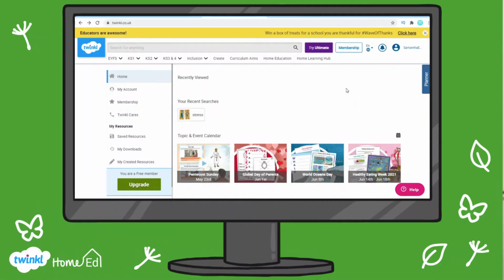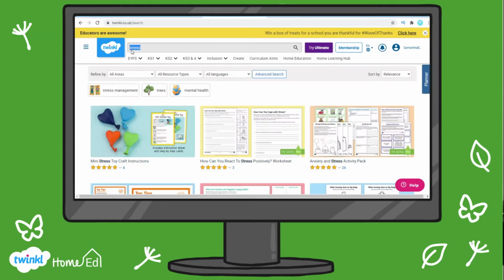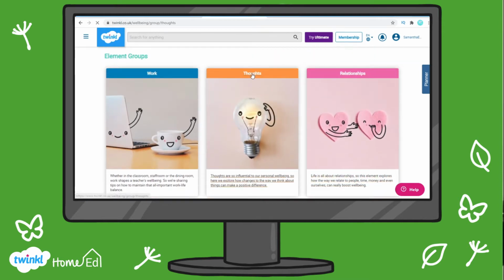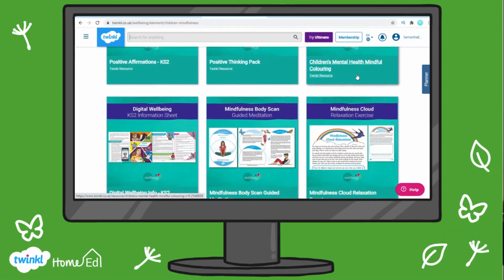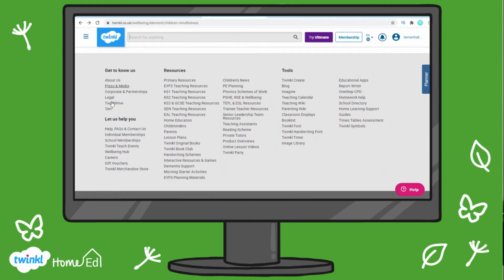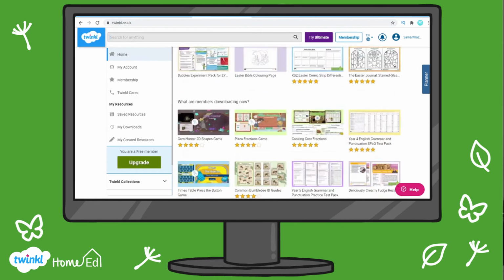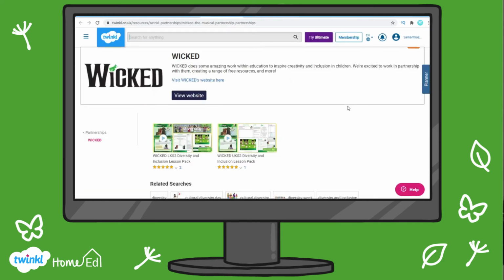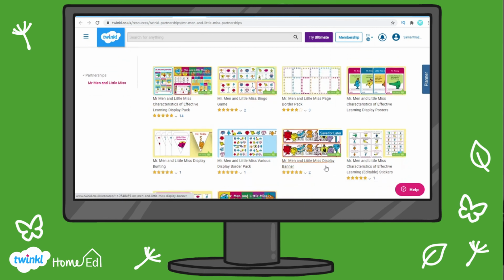Undiscovered Twinkl - Part 2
Undiscovered Twinkl shows you helpful ways to navigate the Twinkl Website and find many useful areas you may not have discovered before. You will find this very useful to see how to make the most out of your Home Education Twinkl membership.

In Part 2 Samantha goes in search of Twinkl Wellbeing Hub

For further community support don’t forget to find us on our social channels.

Follow our Facebook page here to find out the latest news, resources and offers